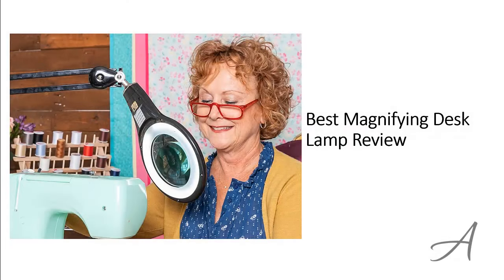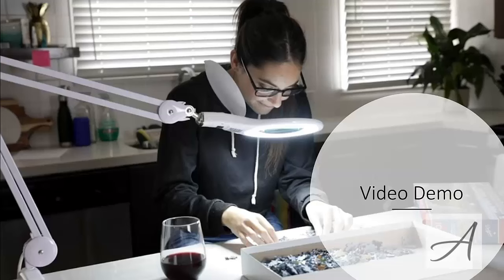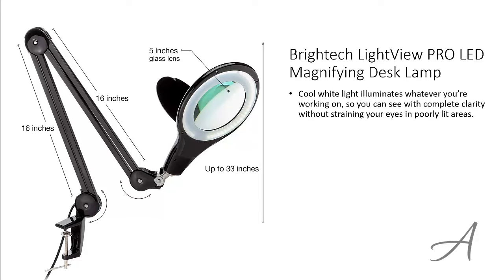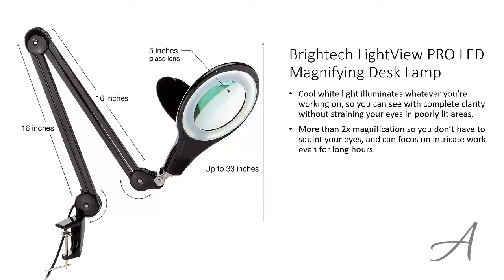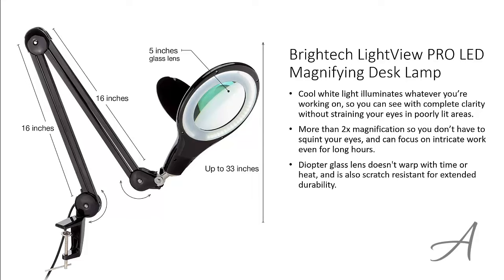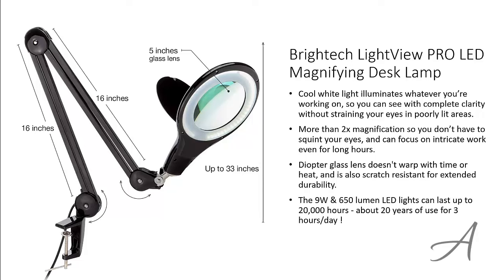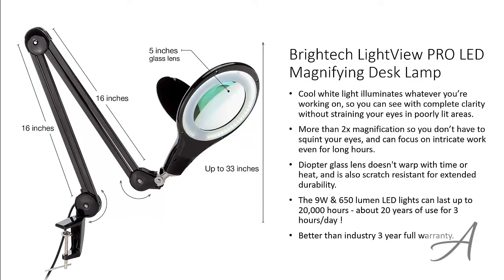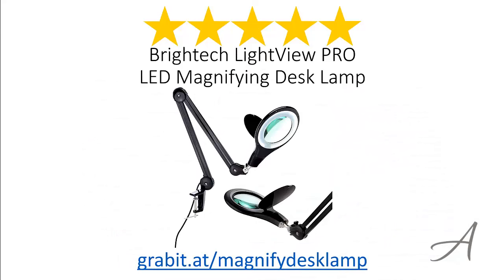Best Magnifying Desk Lamp Review - Table Top Magnifier Glass Light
BEST LED MAGNIFIER LAMP FOR READING & CLOSE WORK. COMFORTABLE, UNLIKE MAGNIFYING GLASSES / HEADSETS: Enjoy newspapers and books even if you have vision problems such as ageing eyes or macular degeneration. Avoid the discomfort of glasses that strap on your head or put weight on your face. Things are in focus 8" away.
THE RIGHT LIGHT FOR PUZZLE MAKING, SEWING & OTHER CRAFTS - CLAMP FOR DESK / WORKBENCH & GOOSENECK STYLE SWING ARMS SET & KEEP MAGNAFYING HEAD IN PLACE - The cool white light helps your eye see minor contrast plus tiny stitches / count threads like in natural daylight, improving needlework crafts and easing puzzle making. Plus free your hands from holding the 3" lens so you enjoy arts & hobbies such as knitting, cross stitch, quilting, painting & drawing more.
225% MAGNIFICATION LAMP FOR ESTHETICIANS MICROBLADING, DOING FACIALS & EYELASH EXTENSIONS - Spas & salons, makeup artists and beauticians: do you need to work close up, precisely to make your clients look beautiful? It couldn't be any easier to shape an eye brow just right when you can see it brighter and magnified. The white light color temperature is just the thing for highlighting details and fine hairs.
AVOID REPLACEMENT HASSLES - REAL DIOPTER GLASS & 20 YEAR LIFE LED LIGHTS FOR MAX DURABILITY - The genuine diopter glass means the lens doesn't warp with time or heat, and is also scratch resistant. So it lasts longer than cheap acrylic/plastic mag lenses that warp in heat and scratch easily, causing replacement hassles in little time. The 9W & 650 lumen LED lights are built in and last 20,000 hours - about 20 years of use for 3 hours/day !
BRIGHTECH'S 3 YEAR PRODUCT WARRANTY: We proudly stand behind all of our products 100%, which is why we offer a full 3 year warranty. If your lights have any defect or stop working within 3 years, we help you troubleshoot and/or send replacement parts or a whole new product.

magnifier desk lamp
desk magnifying glass
table top magnifying glass with light
desk lamp with magnifying glass
desktop magnifying glass with light
magnifying table lamp
magnifying desk light
desktop magnifying lamp
desk light with magnifying glass
desk magnifier
magnifying reading lamp
led magnifier desk lamp
magnifying table
magnifying desk lamp home depot
desktop magnifier with light
table lamp with magnifying glass
drafting table light with magnifying glass
brightech lightview pro flex magnifying lamp
ottlite desk lamp with magnifier
magnifying lamps near me
table mounted magnifying glass with light
gooseneck magnifying lamp
desk mounted magnifying glass
best magnifying desk lamp
best desktop magnifying glass with light
ottlite magnifier task lamp
best led magnifying desk lamp
magnifier task lamp
brightech lightview pro led magnifying lamp
illuminated magnifier table lamp
intertek magnifier lamp
magnifying desk lamp amazon
desk lamp with magnifying lens
lighted magnifying desk lamp
vintage luxo magnifier lamp
magnified task lamp
magnifier desk lamp with clamp
desk clamp magnifying lamp
desktop magnifier with led light
led desk lamp with magnifying glass
desk mount magnifier lamp
carson deskbrite 200
desktop led magnifying lamp
work lamp with magnifying glass
lighted magnifying reading lamp
ottlite led magnifier desk lamp
table lamp with lens
table lamp with magnifying lens
led magnifying bench lamp
reading lamp with magnifying glass
ottlite magnifier crane lamp
desktop magnifying glass with led light
magnifier desk lamp 10x
magnifying reading lamp with stand
led table lamp with magnifying glass
magnifying glass table lamp with light
desk mounted magnifying led lamp
led magnifying table lamp
desk magnifier with led lighting
desk mount led laboratory magnifier lamp
harbor freight desk lamp
task light with magnifying glass